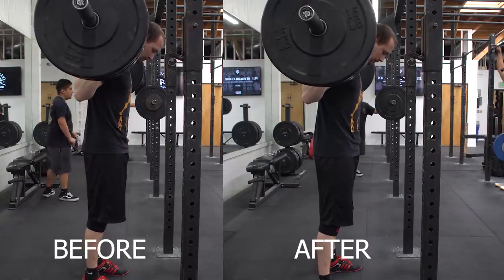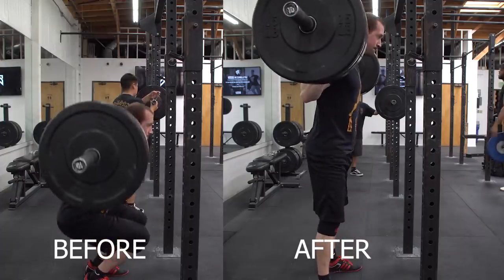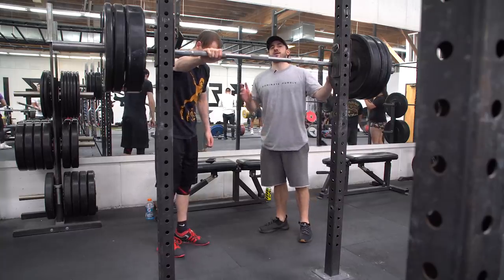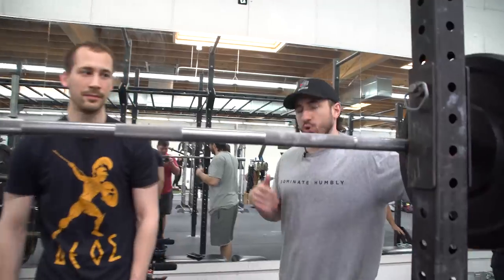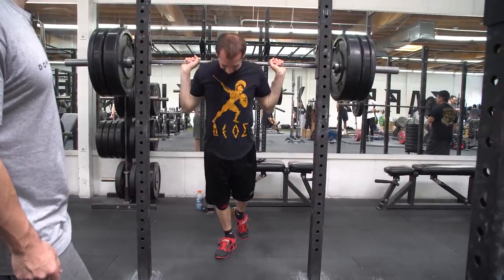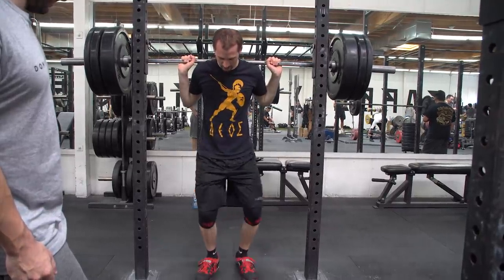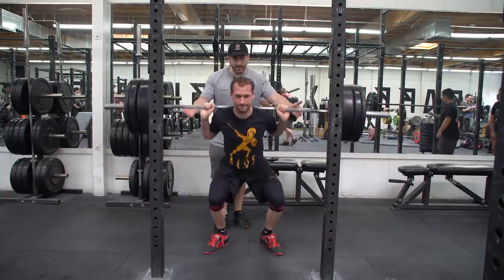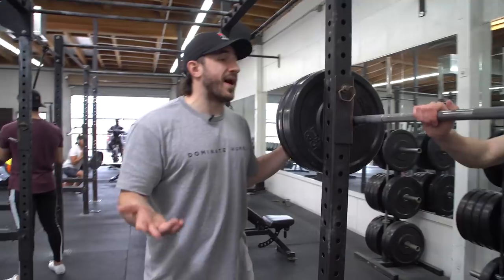Quick & Easy Squat Tips For Everyone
Today we're at barbell brigade with the one and only Sev, Omar Isuf's new camera guy ( in loving memory Aous). We are going over some simple fixes everyone can use thier squat. Correct Foot placement, bar placement and how to work around your own body mechanics.

seach silentmikke!

-Shot and Edited by: Connor O'Neal